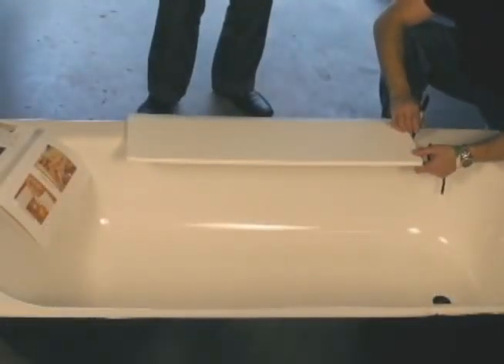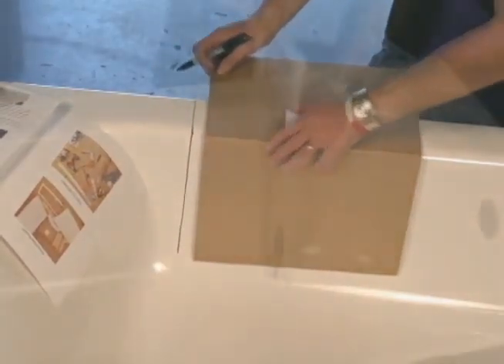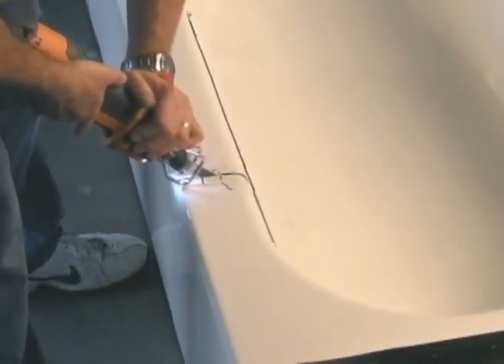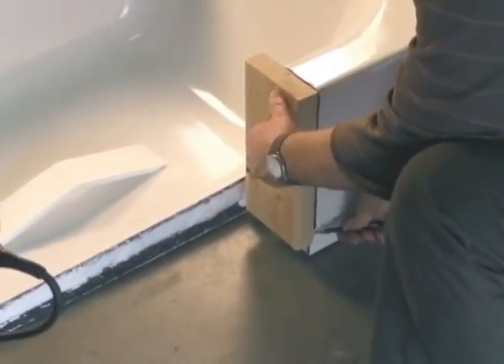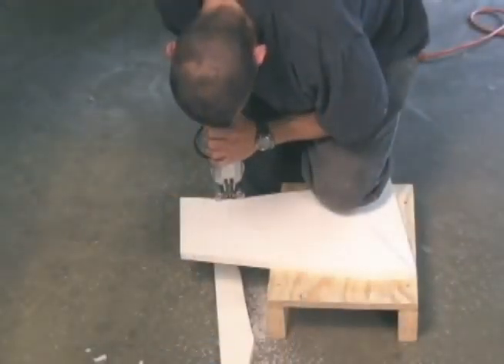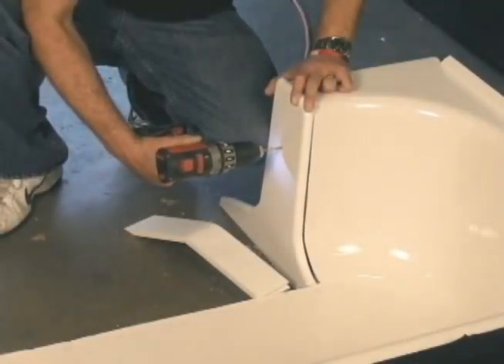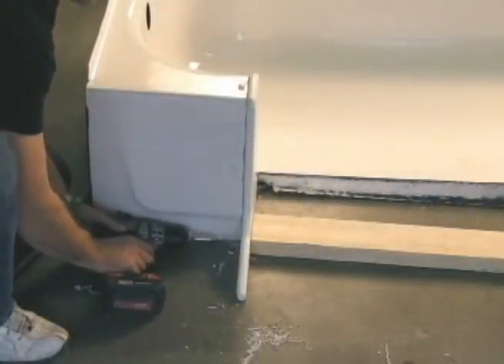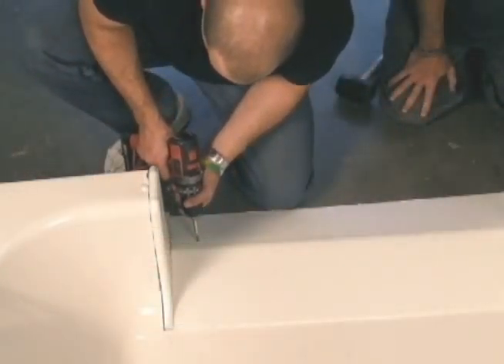Bathtub Roll-In Conversion Commercial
4 Medical Supplies shows you the steps needed for a Bathtub Roll-In Conversion.